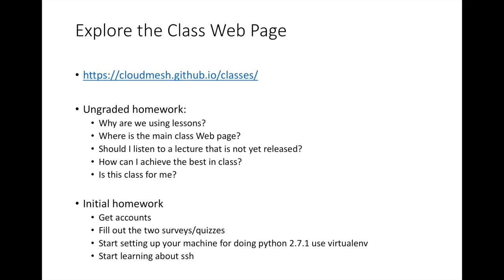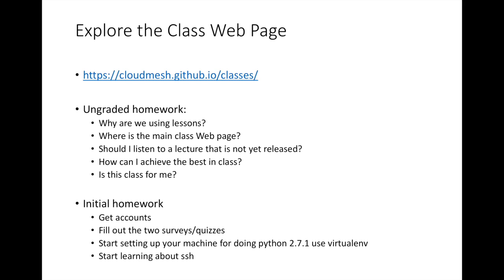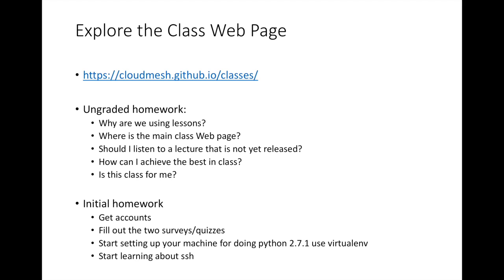I524-intro-3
This video is about I524-intro-3